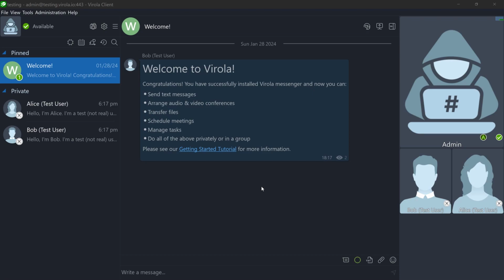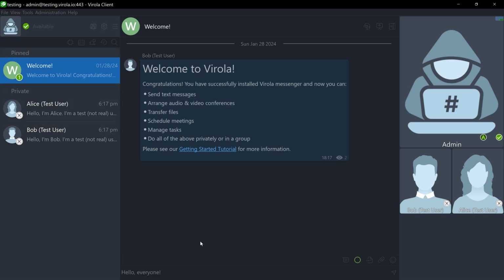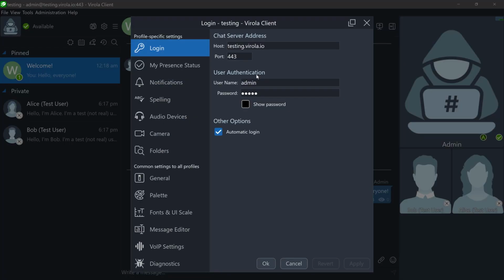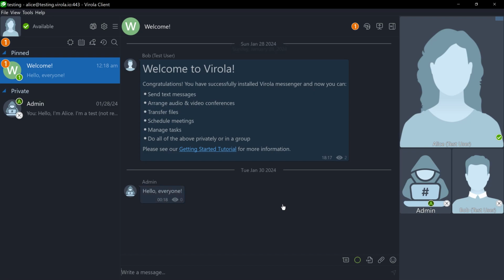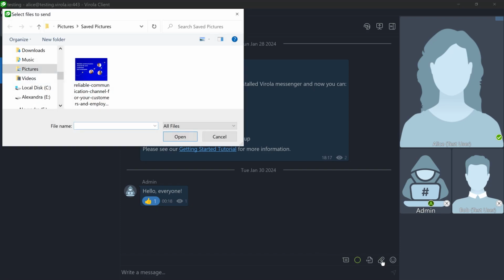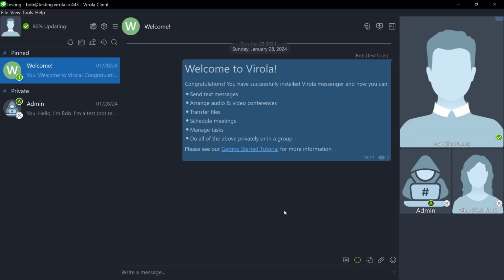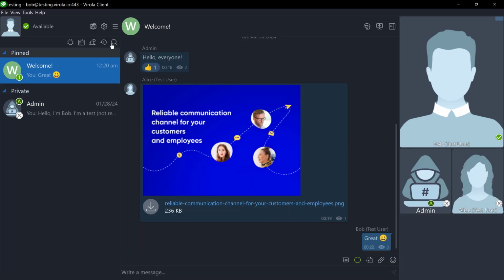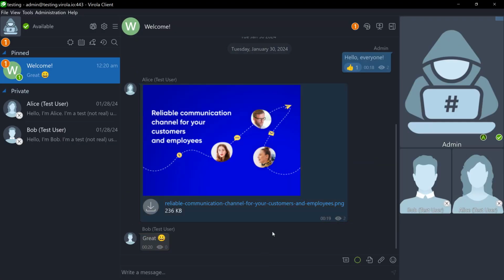01. Getting Started with Virola Self-hosted Messenger: Testing Basic Chat Features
This is the first video tutorial helping to get started with Virola when you open it for the first time. You'll discover how to access the accounts of Alice and Bob and test basic chat features. The following video will demonstrate how to initiate video meetings with them.

We are available 24/7. You can start an online chat on our